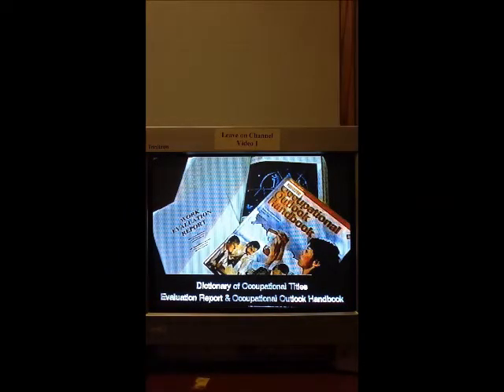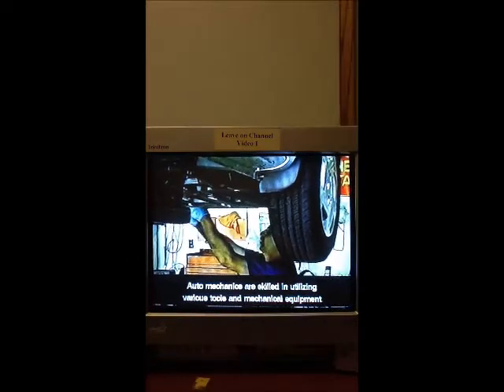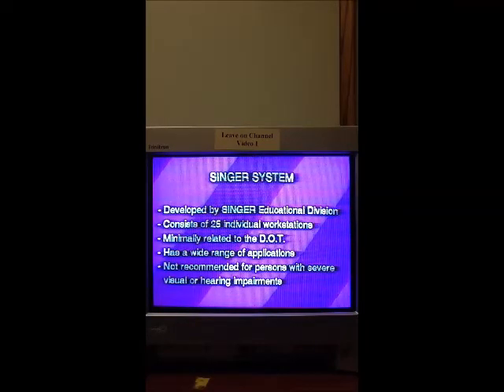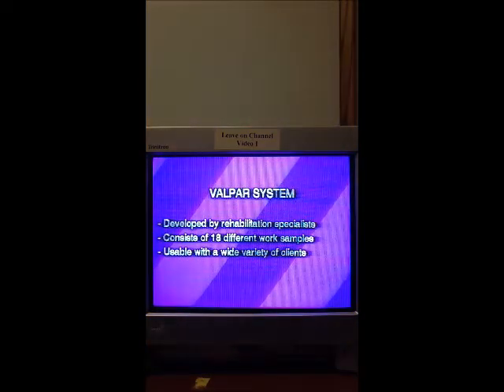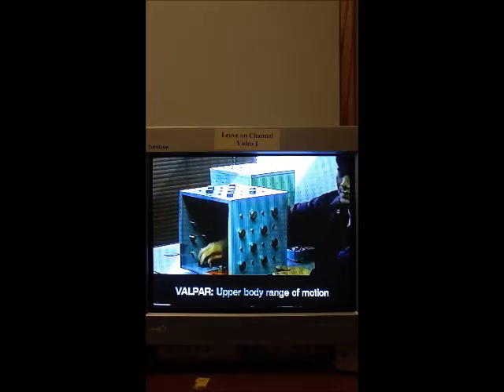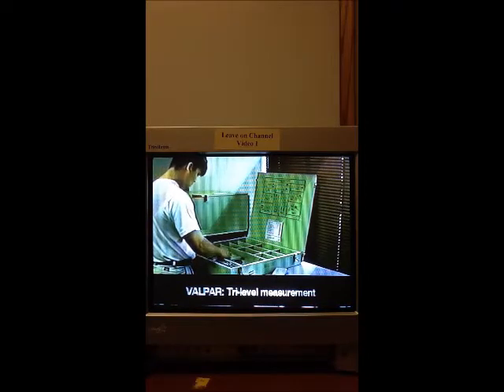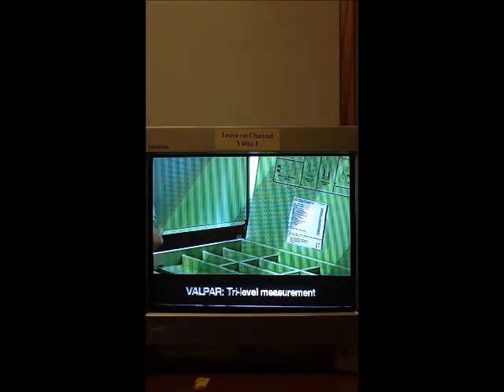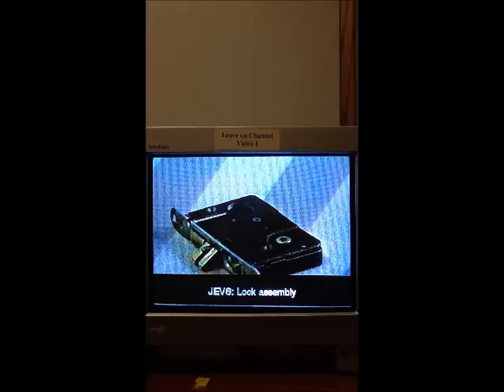Three Work Sample Systems: SINGER, VALPAR, and JEVS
SINGER, VALPAR,  and JEVS work sample systems